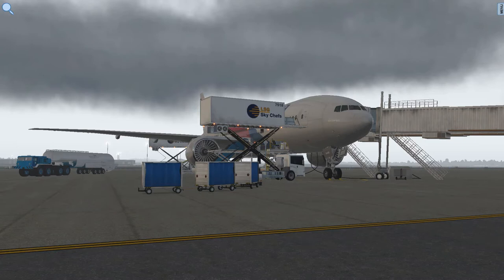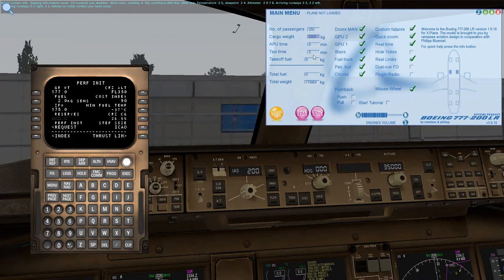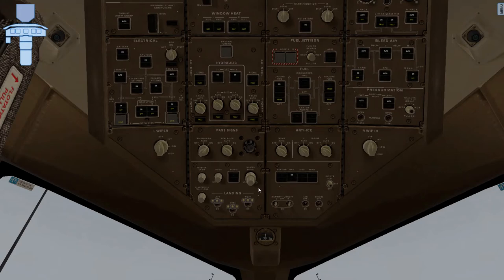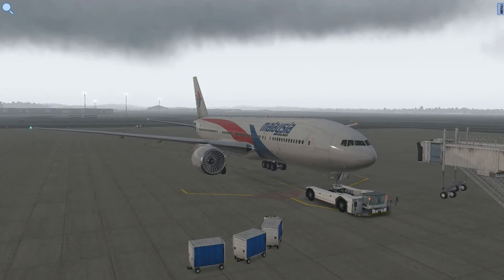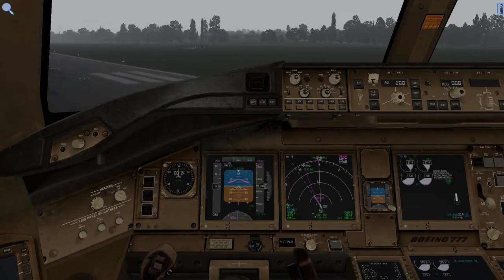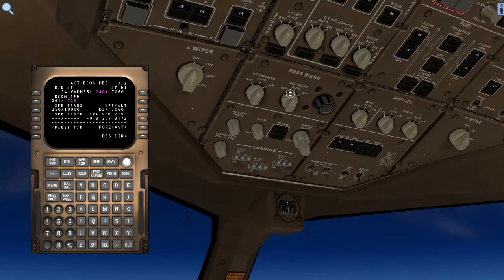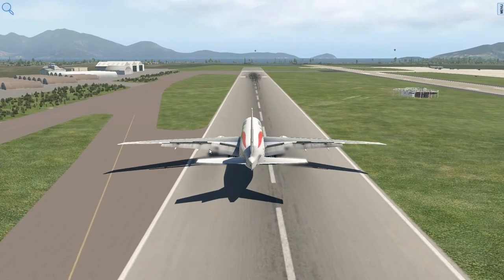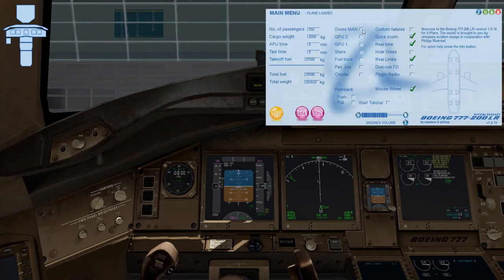Flight Factor 777 Cold and Dark (mostly) to Đà Nẵng | X-plane 11 FF 777-200LR WMKK to VVDN (Da Nang)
In this flight I take the X-plane flight simulator FlightFactor 777 Worldliner (FF was once Ramzees) from Kuala Lumpur, Malaysia to Da Nang, Vietnam. I decided to do this from the battery being turned on all the way to parking at the gate in Da Nang. Our 777 is wearing Malaysia Airlines colors today, so let's get on board and have a nice relaxing flight in Southeast Asia.